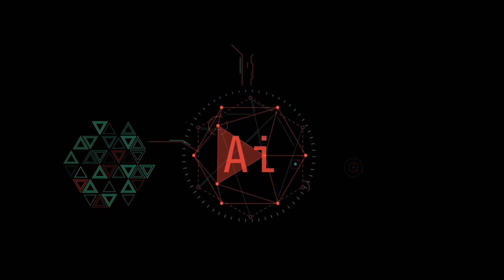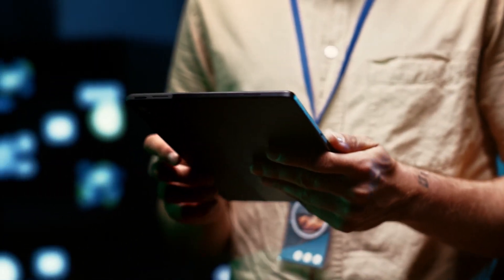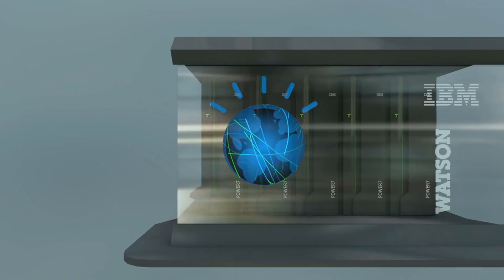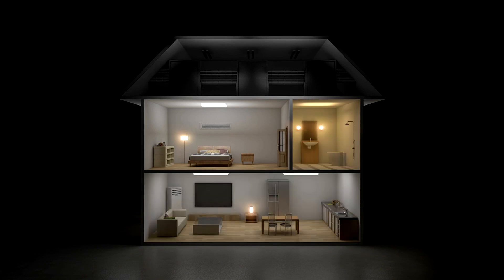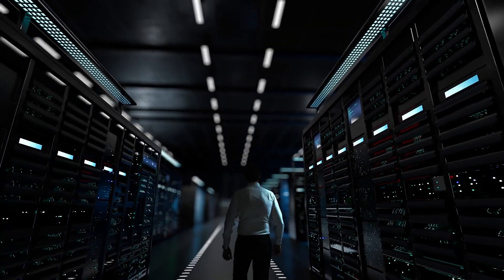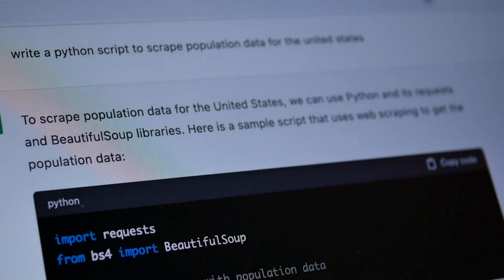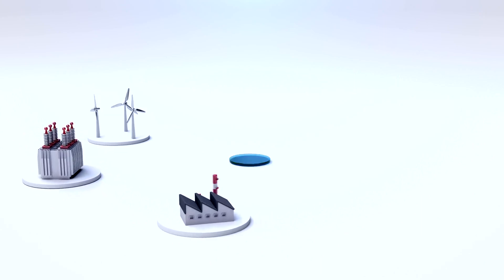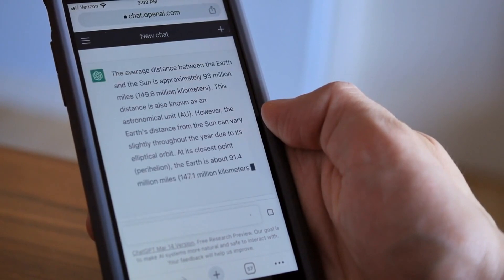Maintenance Schedules with Generative AI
In this video, discover how Generative AI transforms maintenance scheduling by factoring in operational variables like equipment utilization, production demands, and maintenance expenses. Learn how it recommends efficient schedules and leverages equipment usage data for minimal downtime and optimal equipment availability.